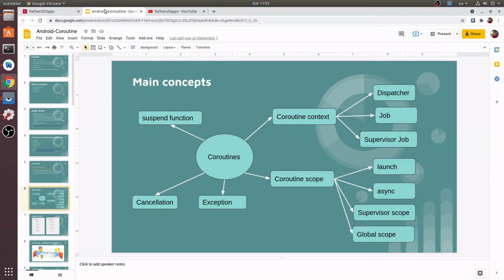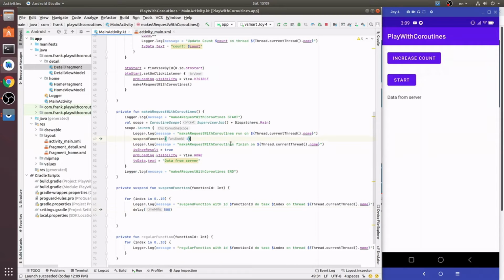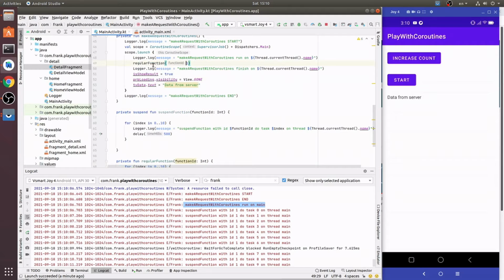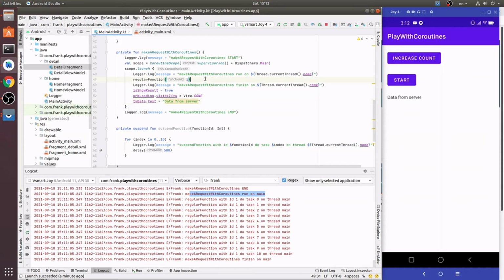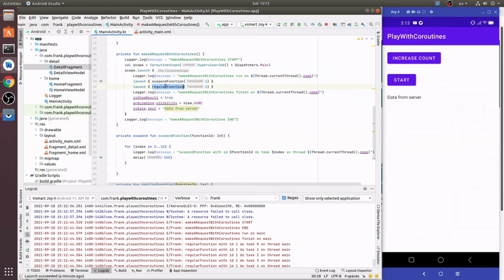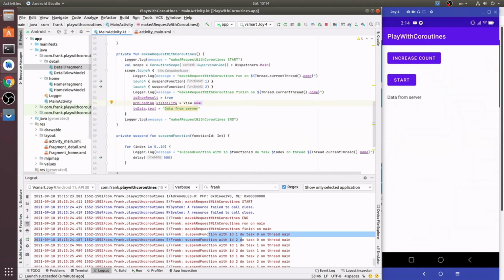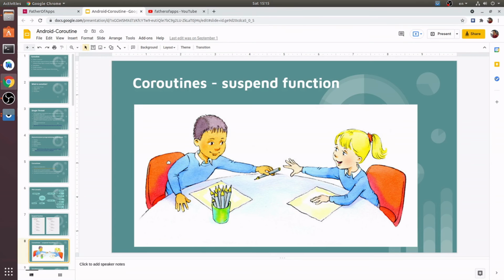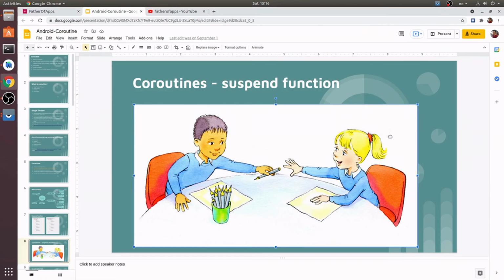Kotlin Coroutines from theory to practice - Part 2: Suspend function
This is part two of kotlin coroutines video series: Suspennd function

A suspending function is simply a function that can be paused and resumed at a later time. They can execute a long running operation and wait for it to complete without blocking.
Suspend function is also the main idea of Kotlin Coroutines.
In this video, I show you how suspend function works and what is the different between suspend function and regular function.